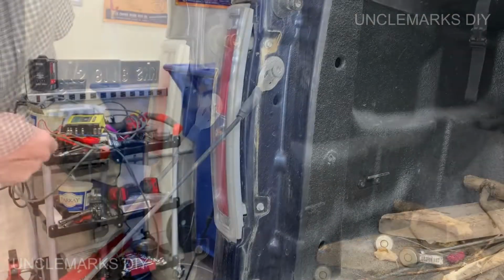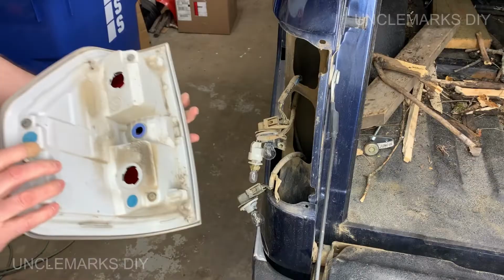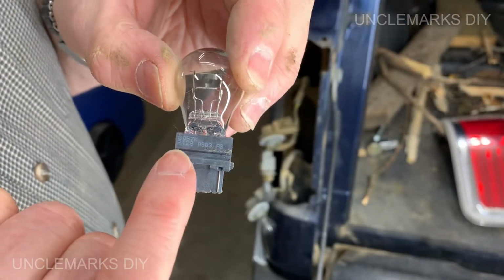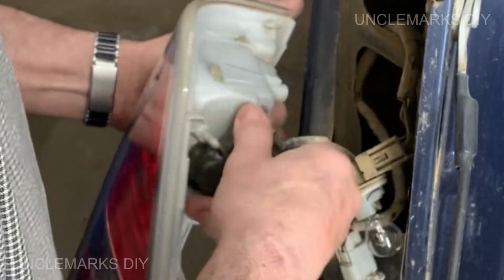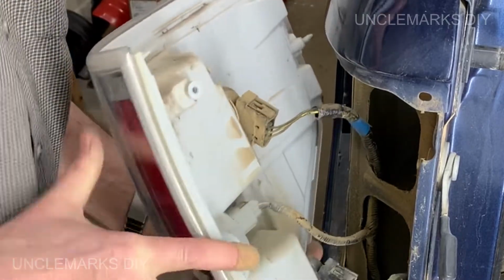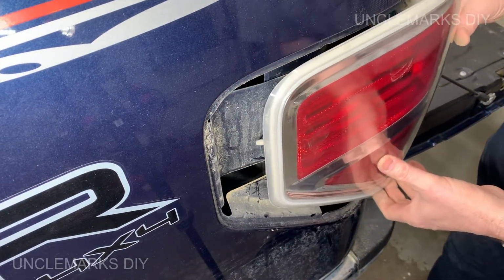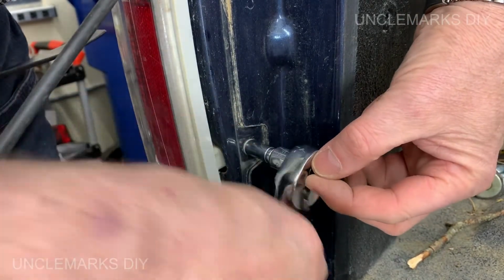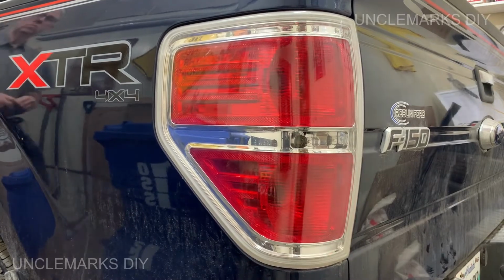How to remove replace tail light bulb F150 assembly (EP 196)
Paid link:
🛒  USA Amazon product link:

📓Auto repair for dummies
Chilton repair manual 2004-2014 Ford pickups:  N/A
📚 Haynes repair manual 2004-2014 Ford pickups